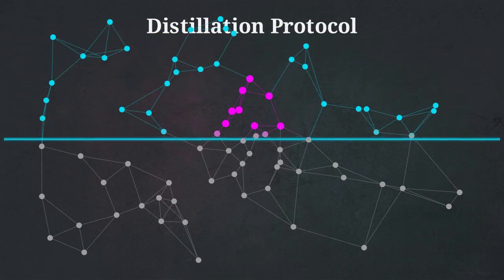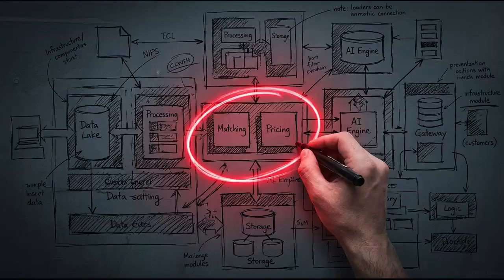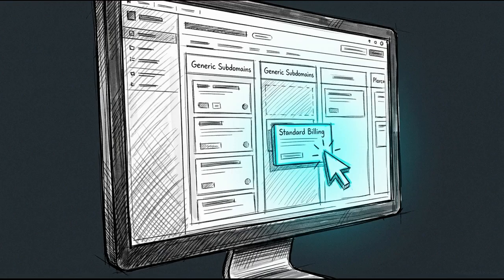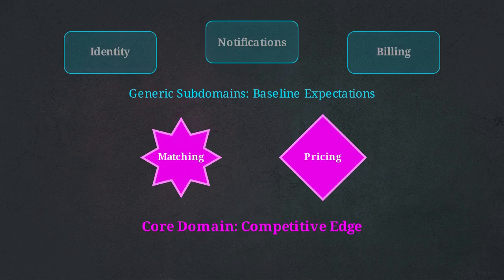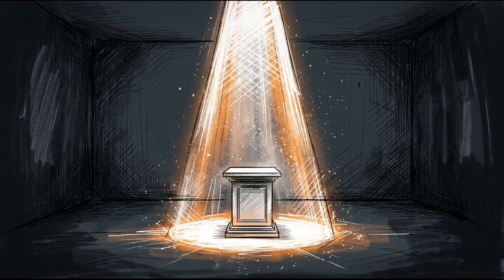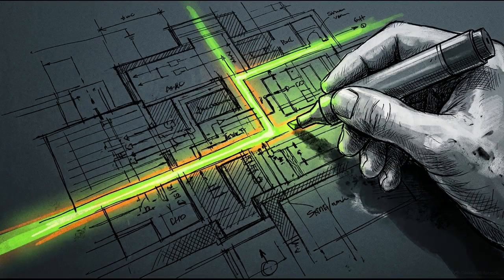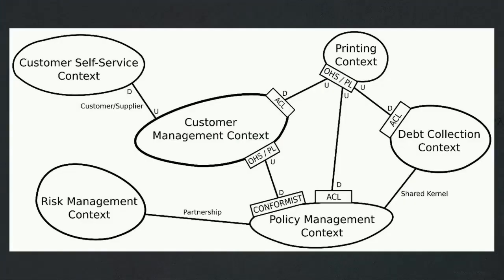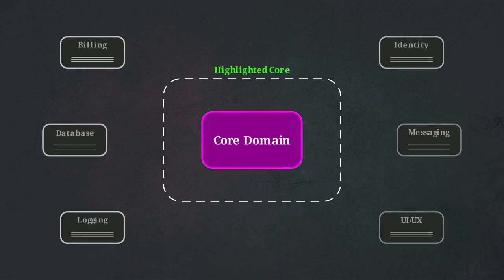Domain-Driven Design: Distilling the Core (Chapter 15, Part 1)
Not every part of a software system deserves the same engineering investment. Chapter 15, Part 1 explores distillation: identifying the Core Domain and concentrating modeling and engineering effort where it creates unique business value.

Topics include Generic Subdomains, the Domain Vision Statement, Highlighted Core, build-versus-buy decisions, and the allocation of engineering talent. Technical difficulty does not automatically mean strategic importance.